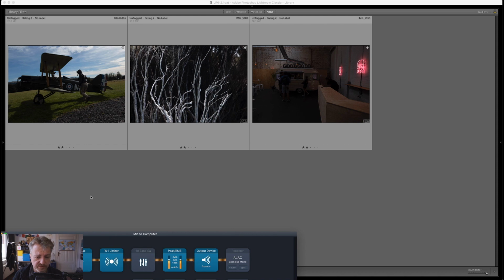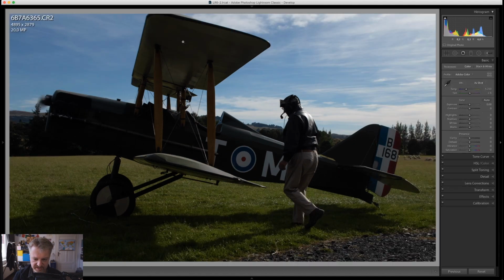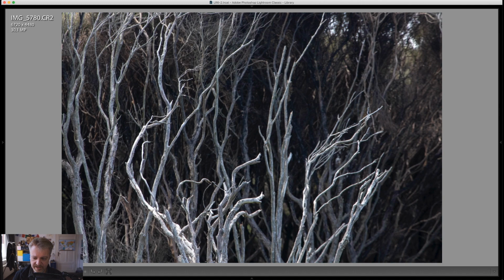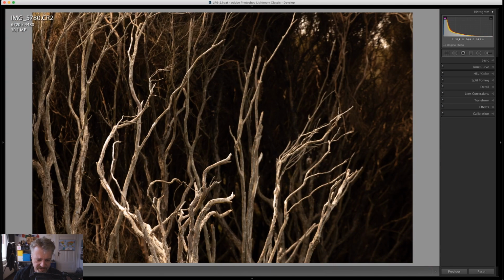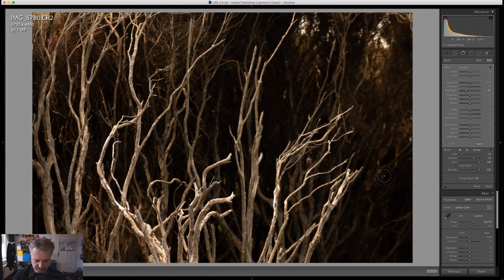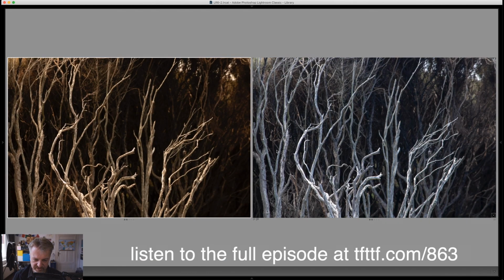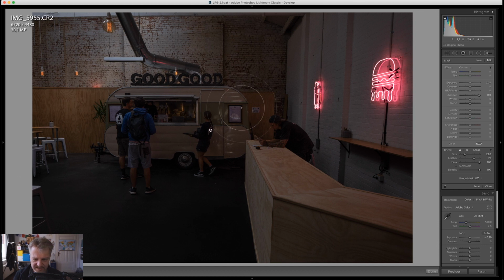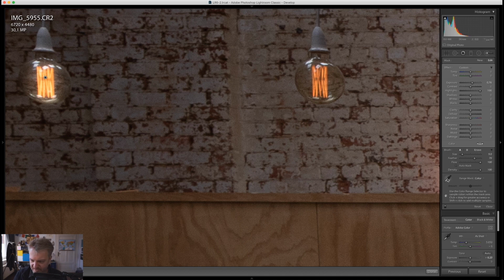What's better? Lightroom's Auto Tone or manual editing? Chris answers a listener question.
This video is about What's better? Lightroom's Auto button or manual editing? Chris answers a listener question. The companion podcast for this video is